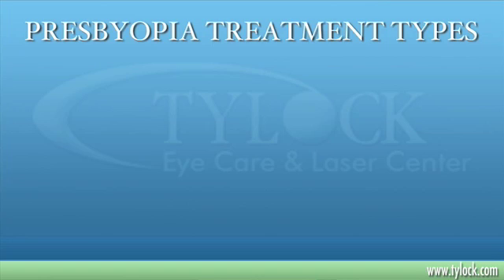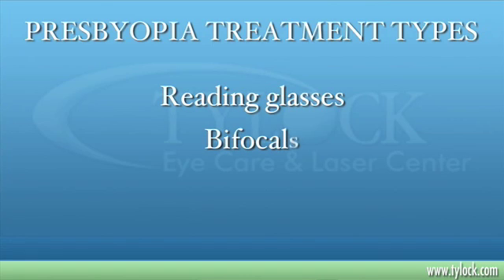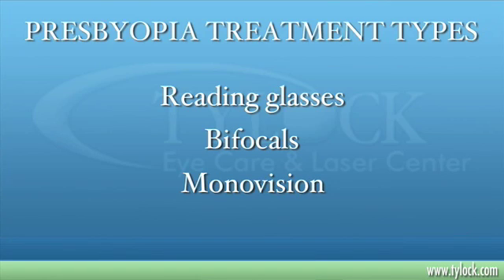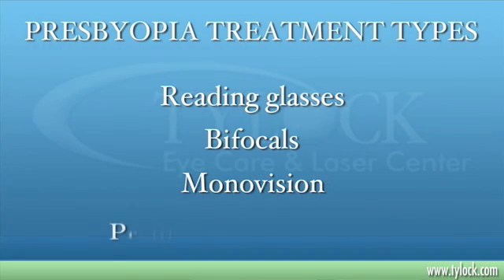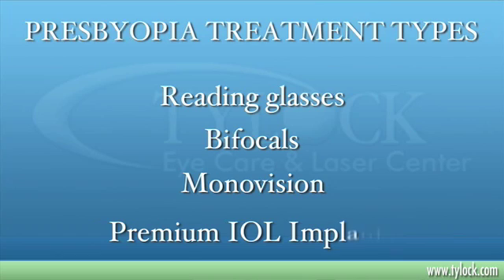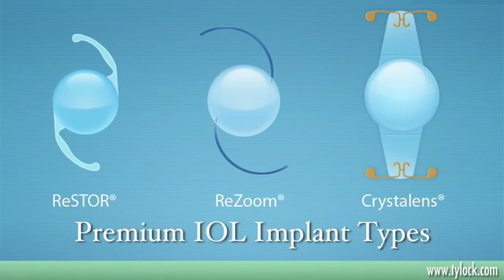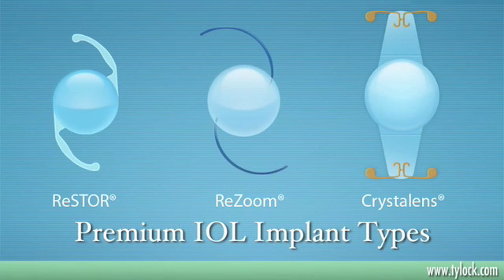Presbyopia Treatment Options - Tylock Eye Care & Laser Center near Dallas, Texas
Presbyopia refers to the loss of near vision that is associated with aging. Tylock Eye Care & Laser Center near Dallas, Texas offers several presbyopia treatments, including lens implants (ReSTOR®, Crystalens®) and monovision presbyopia correction. For more information about presbyopia treatments, please

You may contact Dr. Gary Tylock at:

Tylock Eye Care & Laser Center
3100 N. MacArthur Blvd.